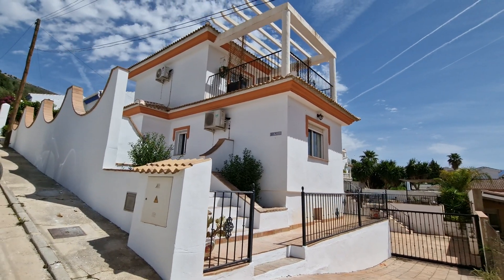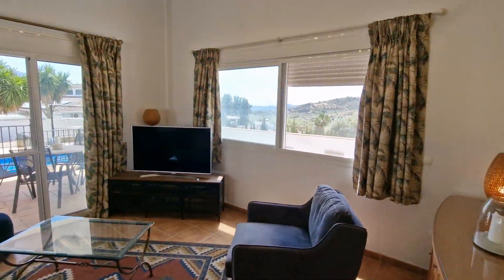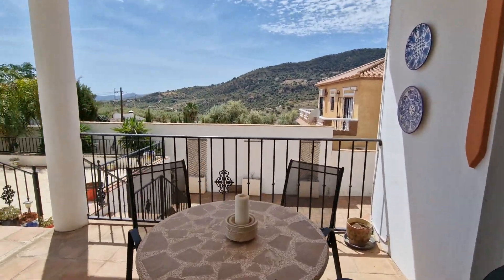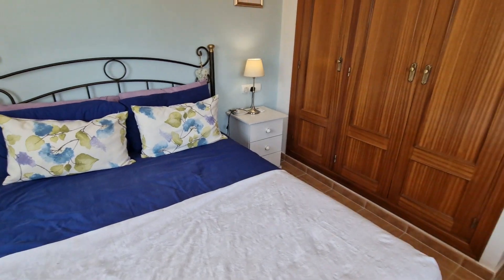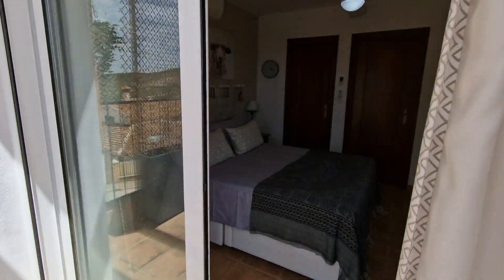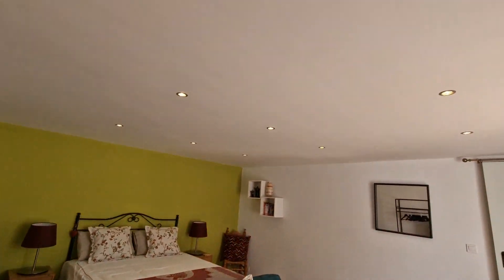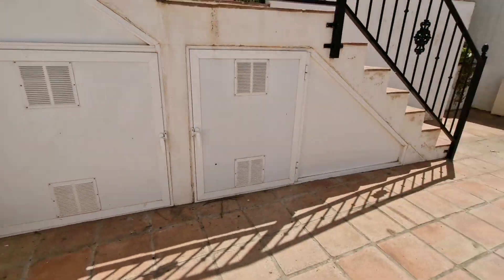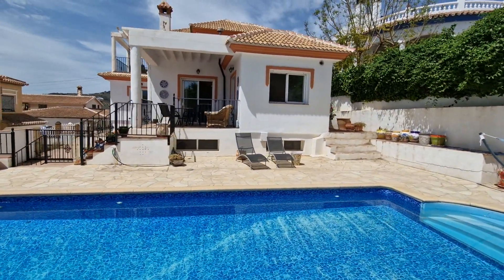Villa Brumoso - REDUCED TO 315,000€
An impressive 4 bed, 3 bath detached property with pool and garage within a small, very quiet urbanisation in Mondron. Many terraces, and off road , automatic gated parking plus a self contained 1 bed apartment with large store room - this property is quite a find!